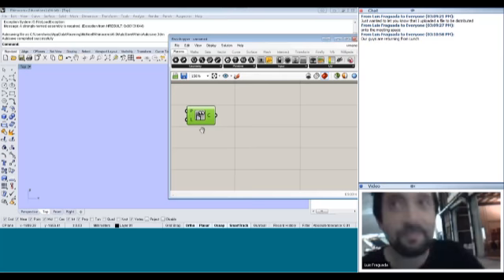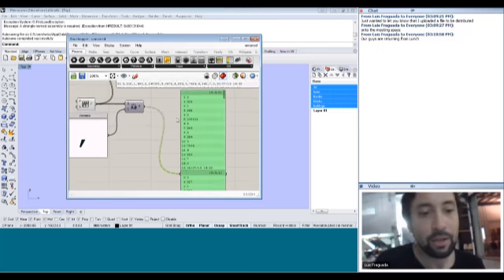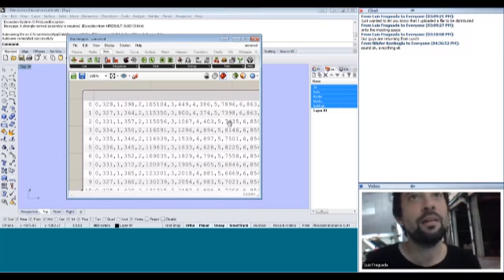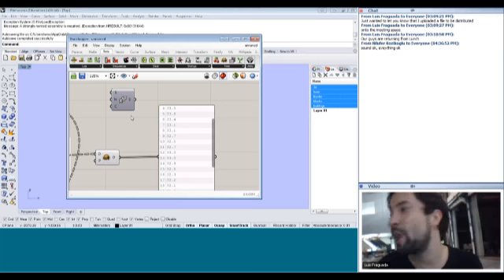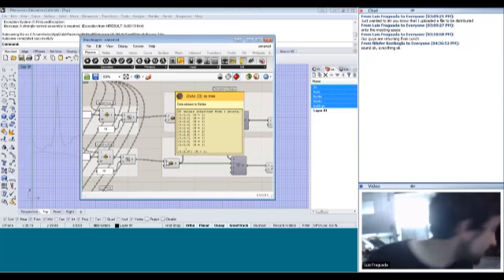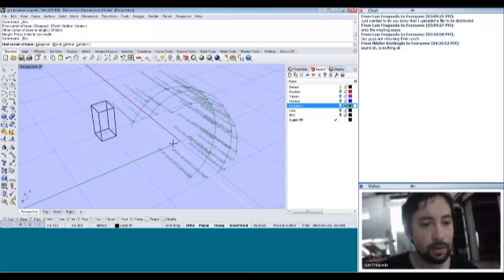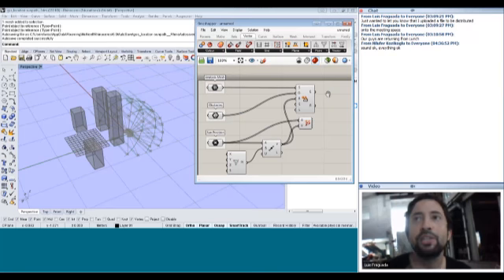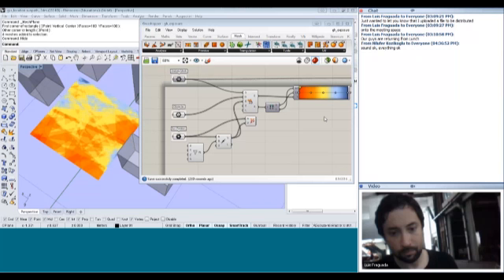Global Summer School 2013 - Grasshopper Env. Analysis